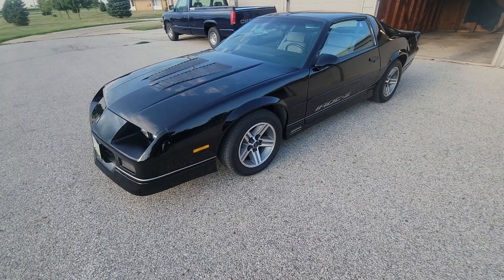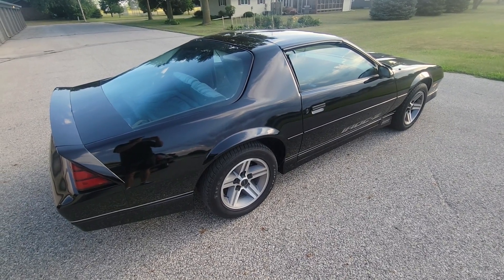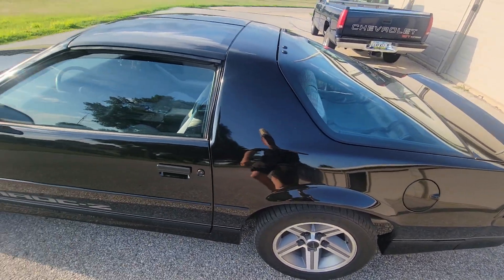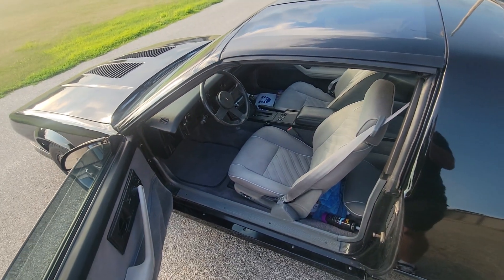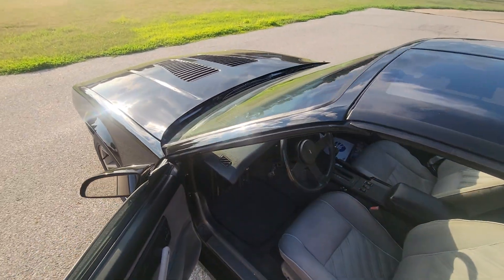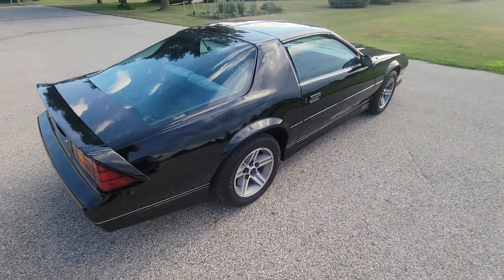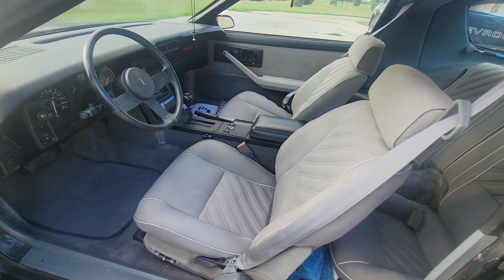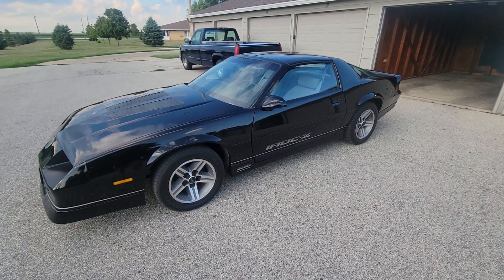1987 Camaro IROC-Z walk around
1987 Camaro IROC-Z walk around. 74k mile car that had been parked beside a barn nearly 25 years with a bad fuel pump. I bought the car in January of 2021. I made the video on 7-31-22. The car was parked in the mid to late 1990's.